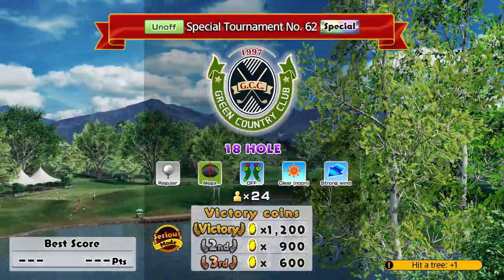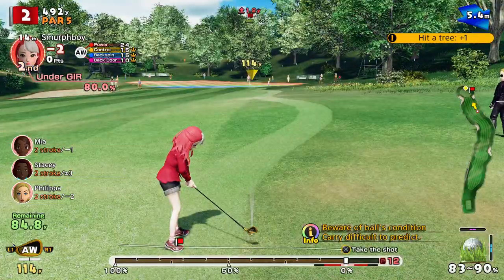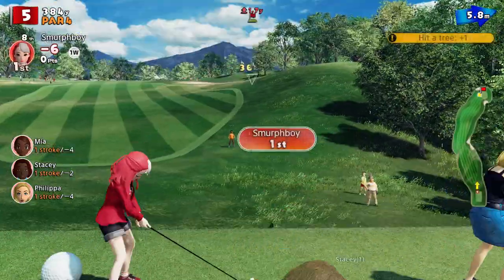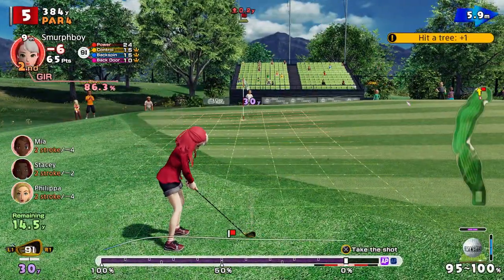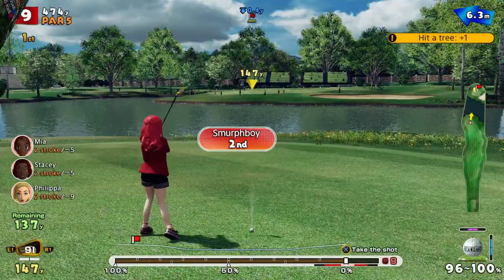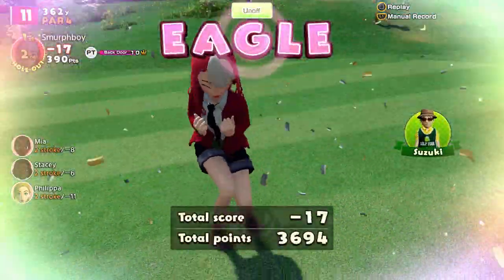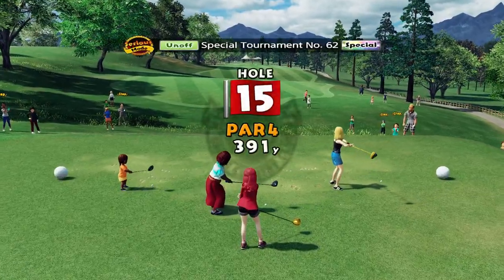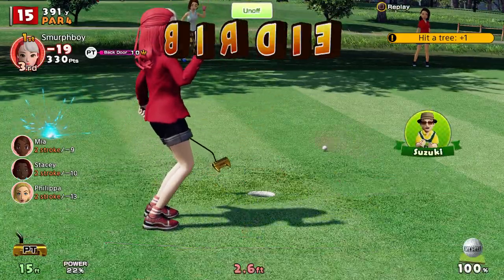Everybody's Golf (2017) PS4 - Green Country Club (18) Regular tees, Mega cups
Everybody's Golf on PS4. Setting a score on Green Country Club.